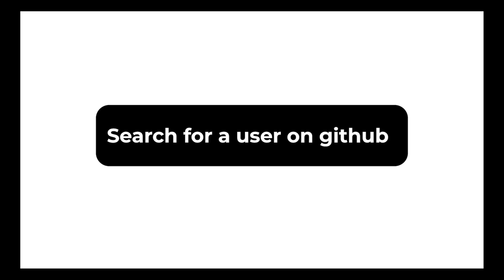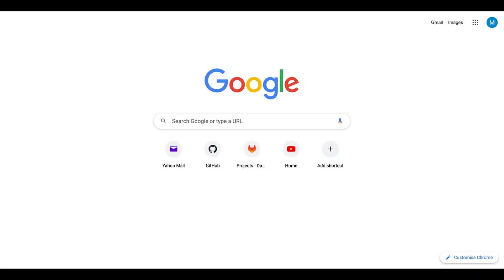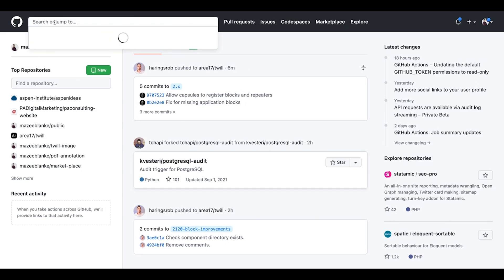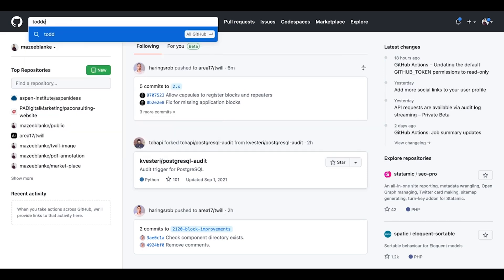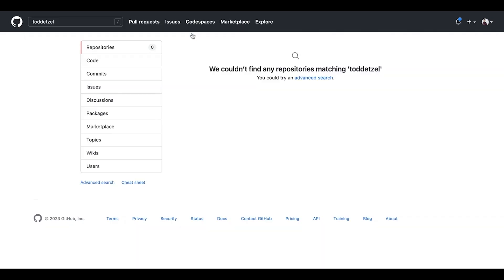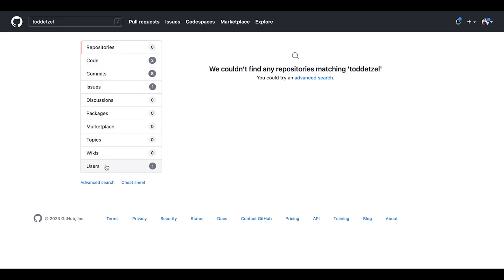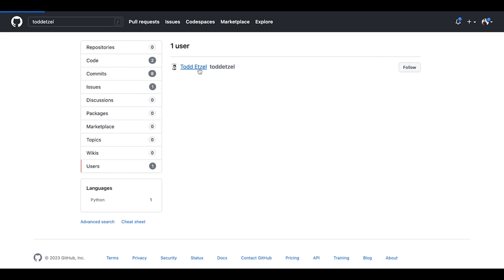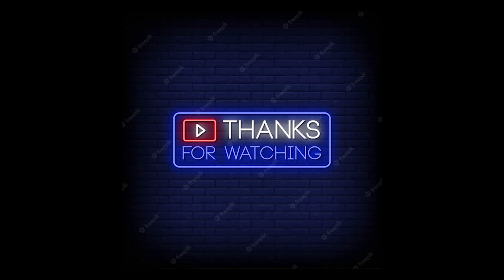How to search for a user on Github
In this tutorial, we'll show you how to search for a user on GitHub. Whether you're a beginner or a seasoned developer, this step-by-step guide will help you find the users you're looking for. With just a few clicks, you'll be able to explore GitHub's massive user database and find the profiles you need. So, if you're ready to learn how to search for a user on GitHub, then hit the play button and let's get started!